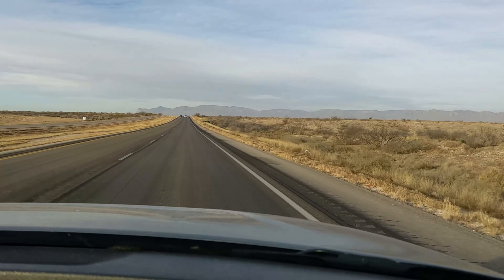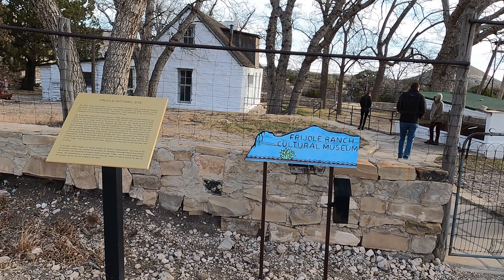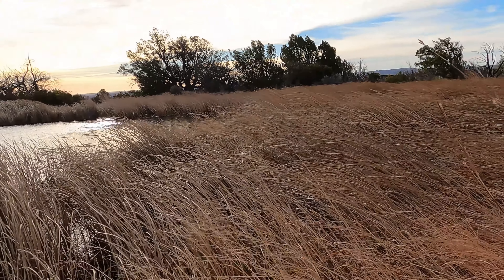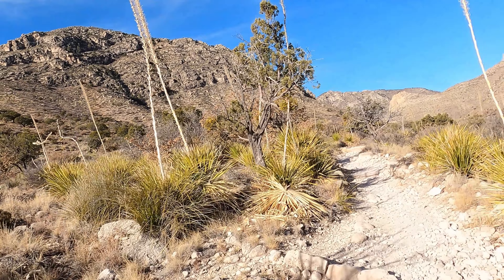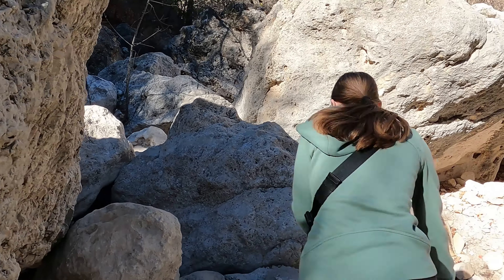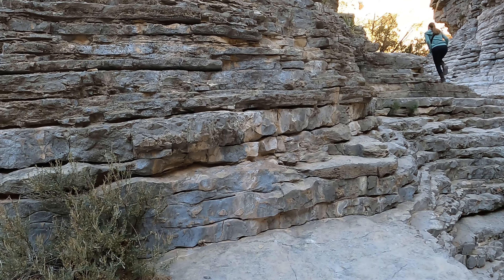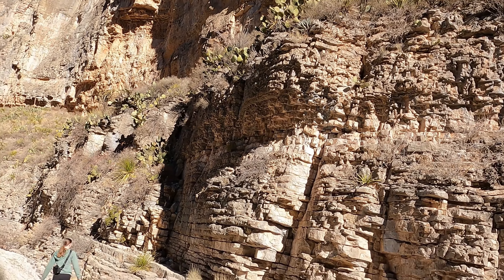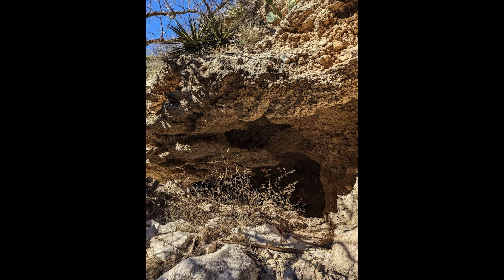Devil's Hall Hike in Guadalupe Mountains National Park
Hike the Devil's Hall trail in Guadalupe Mountains with us! We visit Guadalupe Mountains National Park on a windy day in January with our two children. This park is the 40th national park we have visited. Come along with us as we take a brief stop to see Frijole Ranch and hike to Manzanita Spring . Next, we will hike the Devil's hall trail and show you what to expect as you hike through the rocky wash area. We will take you along as we make our way into the impressive slot canyon known as Devil's Hall. We will show you what to expect if you visit during the windy season.

00:00 Intro
00:52 Frijole Ranch
03:14 Manzanita Springs
03:50 Starting Devils Hall Trail
04:52 Mountain Scenery
05:46 Hiking Up the Wash
07:13 Getting Closer to Devils Hall
07:46 Birds
09:19 Rock Layers
09:49 Reaching Devils Hall
11:03 Flight Delays Getting Home
13:34 Not Picture Perfect